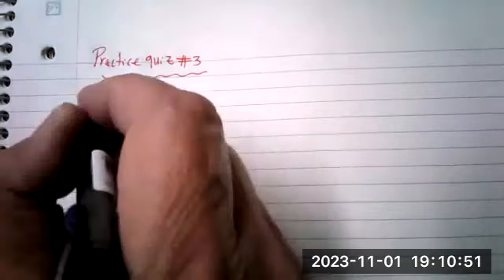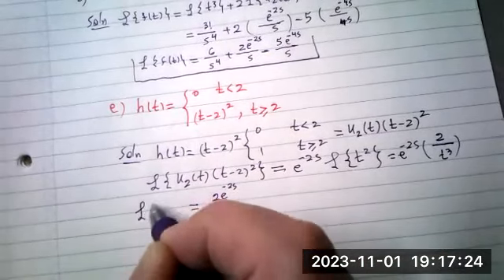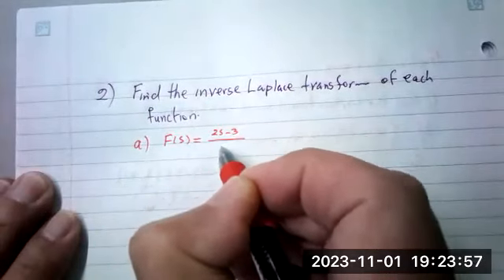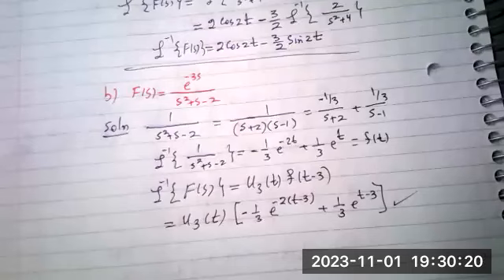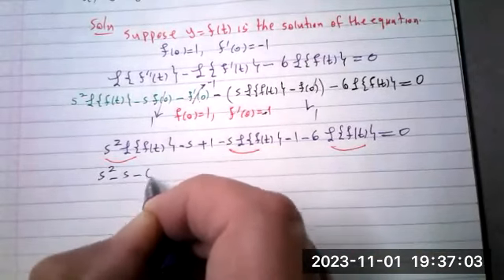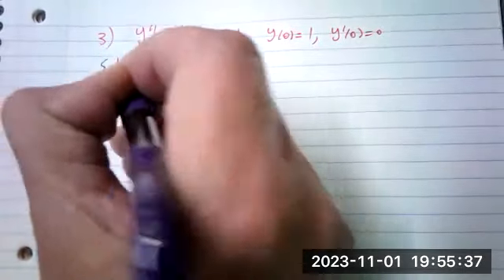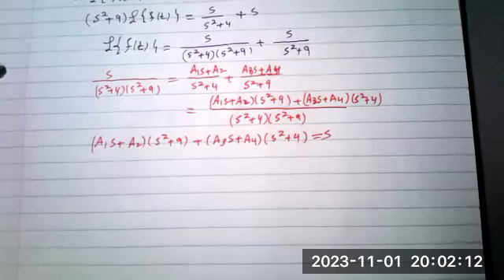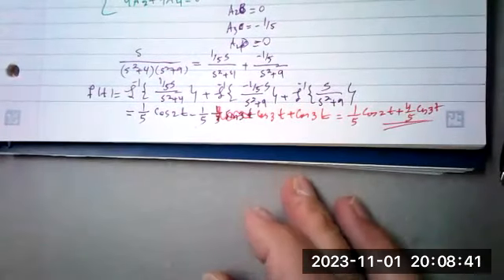Differential equations (Part 19)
Answer key to a practice quiz on the Laplace transform. @hzz1076 .